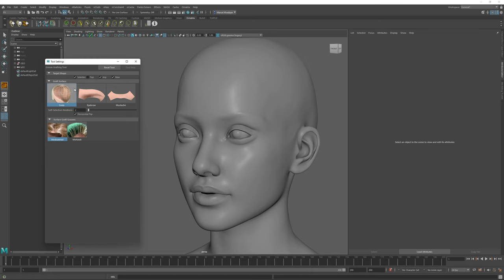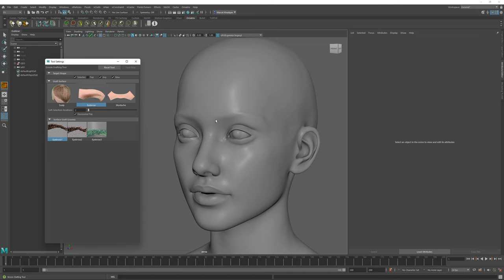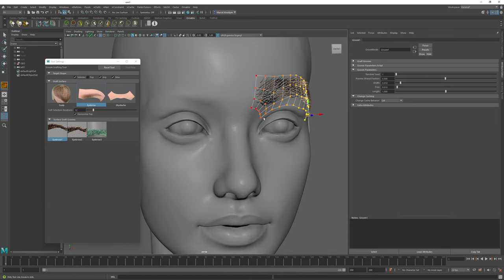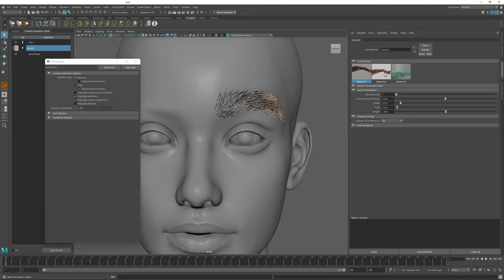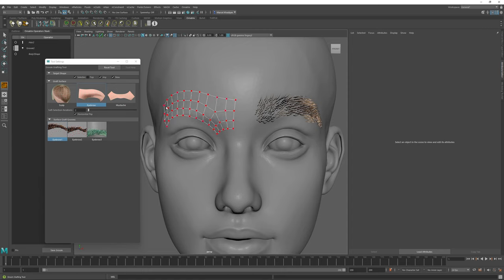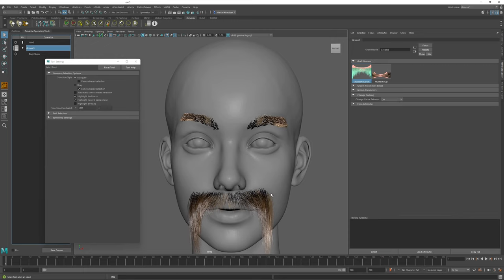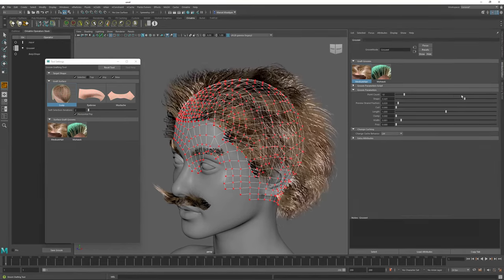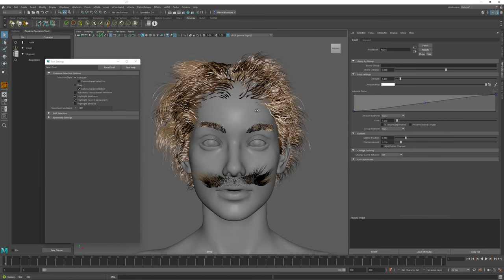Ornatrix Maya V4 BETA: Graft Grooms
Graft grooms is an exciting new feature in Ornatrix Maya V4 beta. Select a groom type and place it onto your characters with a single click-drag operation. Adjust the placed groom surface and parameters, or change the groom on the fly.